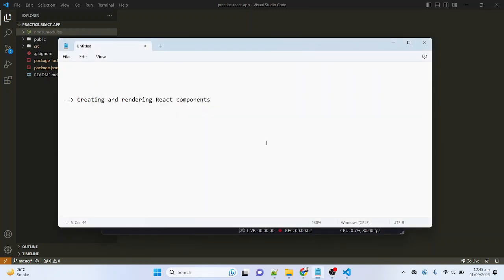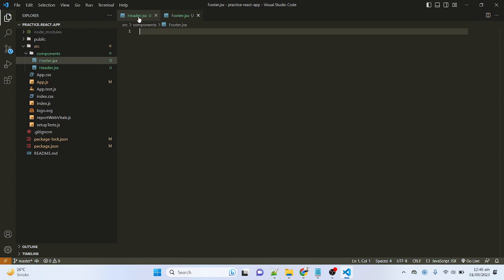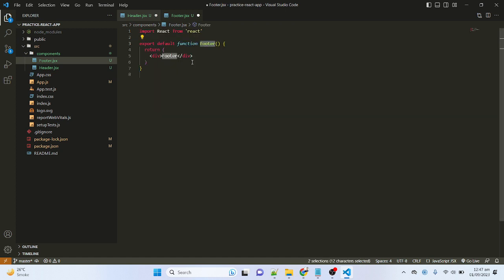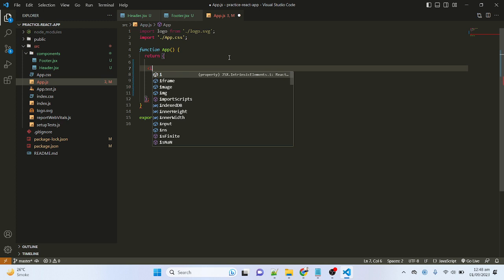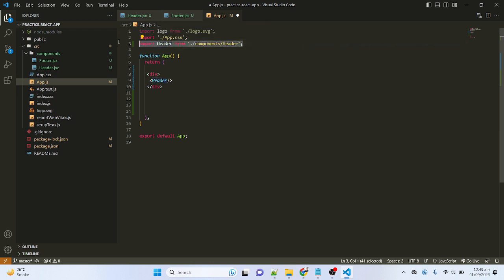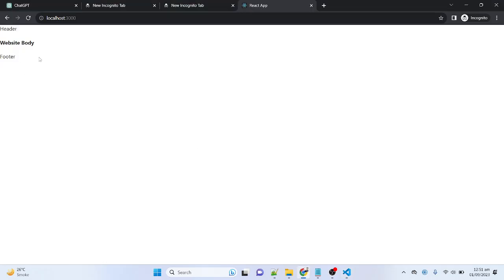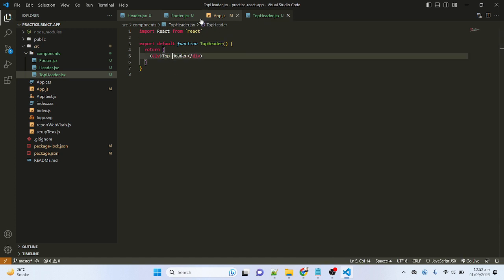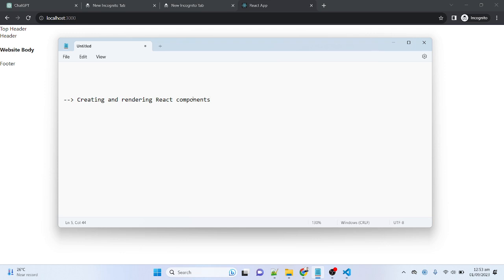(#5) How to Create React Component | Use React Component | React JS Functional Components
🚀 Dive into the world of React JS with our engaging tutorial: "How to Create React JS Component!" 🚀

Are you ready to unlock the power of React and level up your web development skills? Join us on this exciting journey as we unveil the secrets of building stunning React components from scratch.

👨‍💻 In this video, you'll learn the art of crafting dynamic, interactive React Js components. Whether you're a seasoned developer or just starting out, our step-by-step guide will empower you with the knowledge you need.

🛠️ Discover the essentials:

Creating React JS Component.
Using React JS Component.
Basic parts of React JS functional Component.

But wait, there's more! 🌟 We're not just here to teach; we're here to inspire.

We love hearing your thoughts and suggestions for future content. Together, we'll master React and transform the web, one component at a time.

Join us today and let's make the web a more dynamic and beautiful place! 🌐